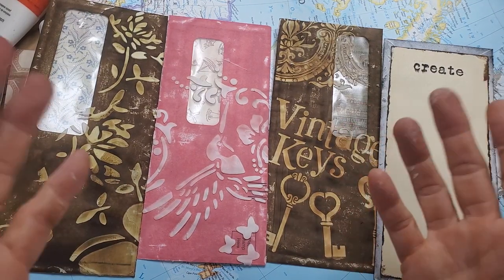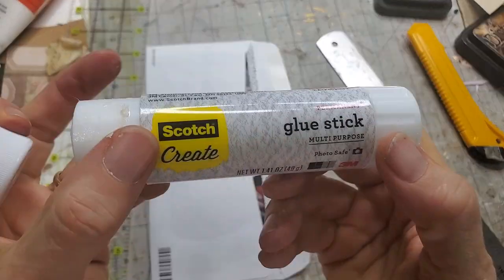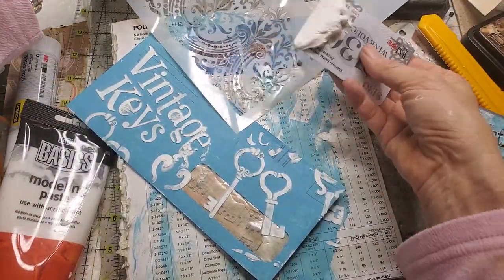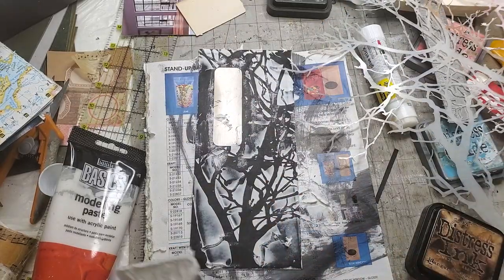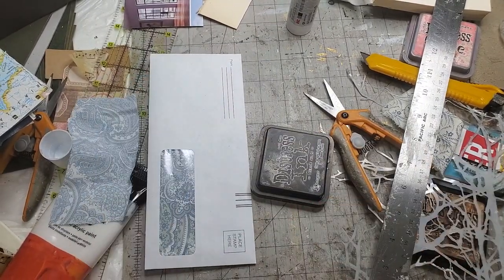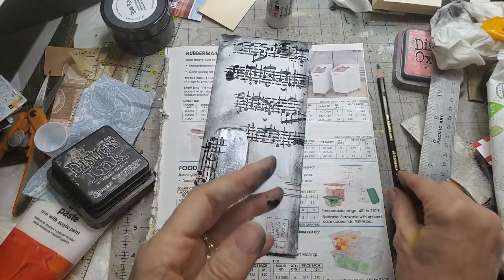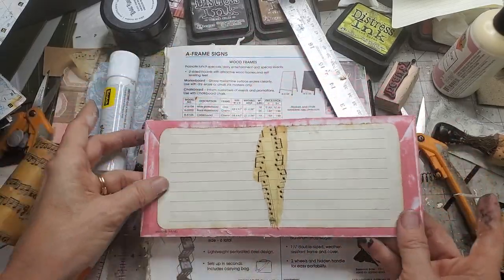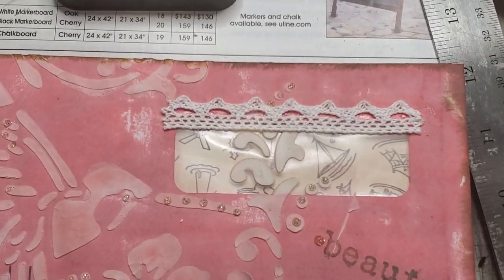How to Make Big Journal Cards with Junk Mail Envelopes! Pt 1 Tutorial Junk Journal Fun Paper Outpost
How to Make Big Journal Cards with Junk Mail Envelopes! Pt 1 Tutorial Junk Journal Fun Paper Outpost! :) Step by step tutorial! Easy beginner guide to recycle, repurpose, reuse and just plain use up junk mail envelopes!!  Transform them into fun, useful items for your junk journals! Create! Have fun! The possibilities are endless!  Are you ready to have some fun today?!

PS: I had an incident with a star gazer lily with much yellow pollen earlier...no I am not covered in mustard ;0)

White Liquitex Modeling Paste

Black Modeling Paste

Reloaded in my Etsy Shop!: EPHEMERA COLLECTIONS!!! "FUNDLES" & if you like old papers, antique/vintage & fun papers to play within your junk journals, this is a great place to get started! Each kit has 100 pieces in it and will contain old ledger pages, hand-dyed papers, old postcards,  tea cards, handwritten paper, awesome book pages and so much more! Limited supply! :)